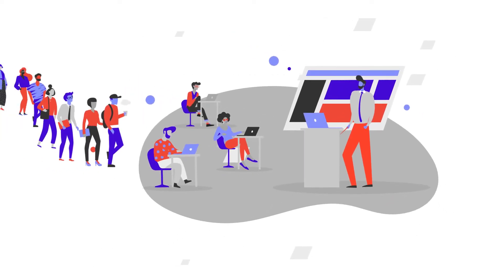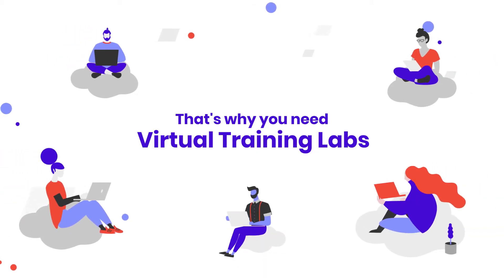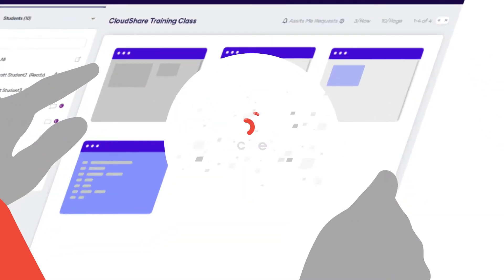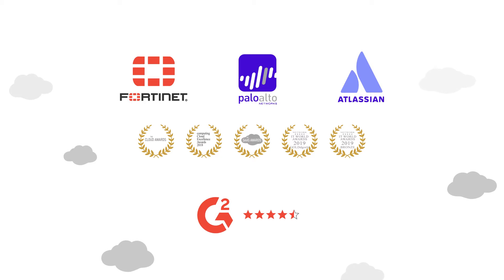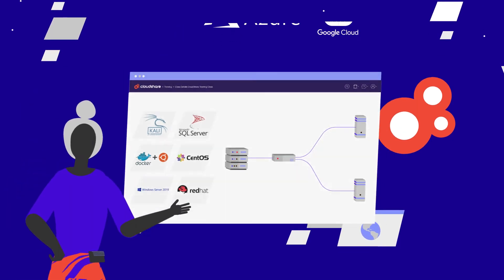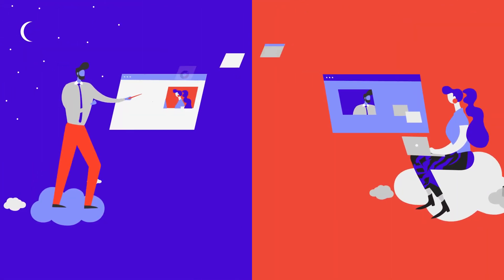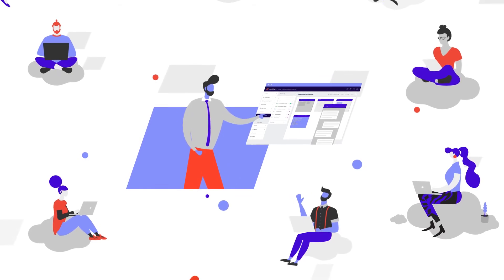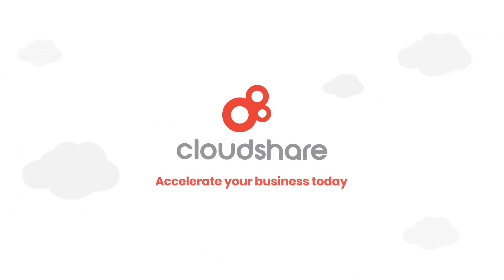CloudShare Virtual Labs for Training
Learn how CloudShare enables ILT, VILT, self-paced, certification, and any other training for your organization with the most sophisticated virtual labs in the industry.